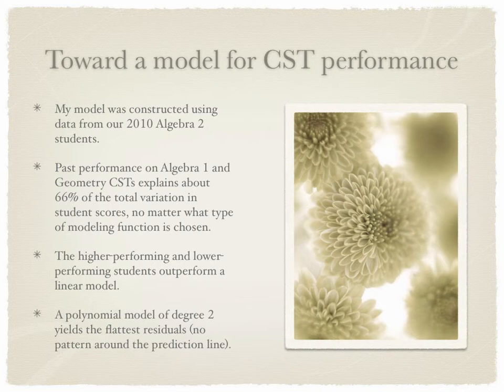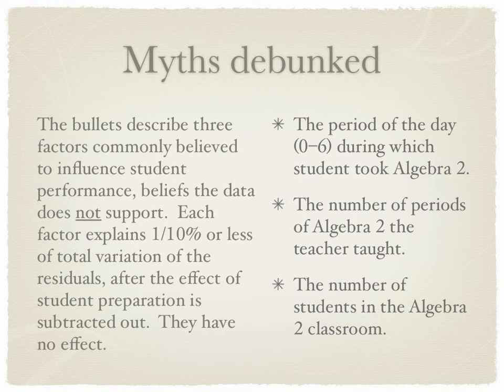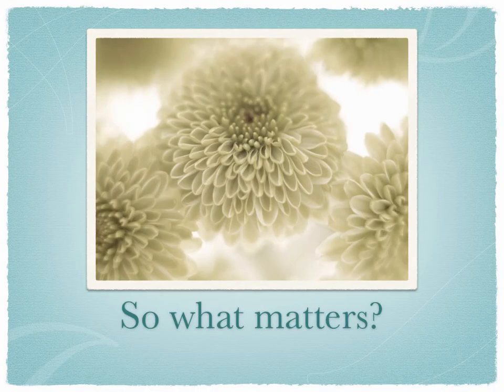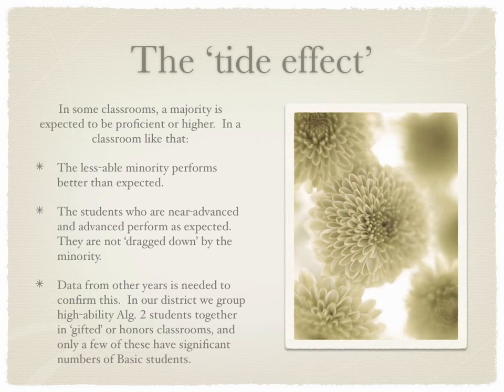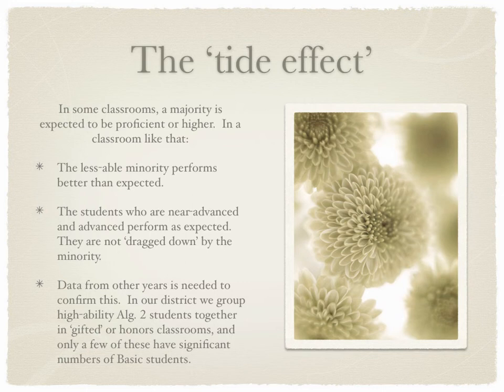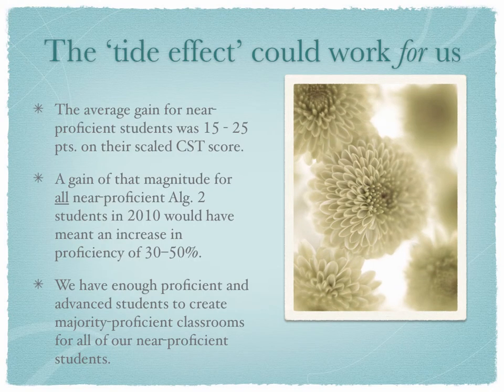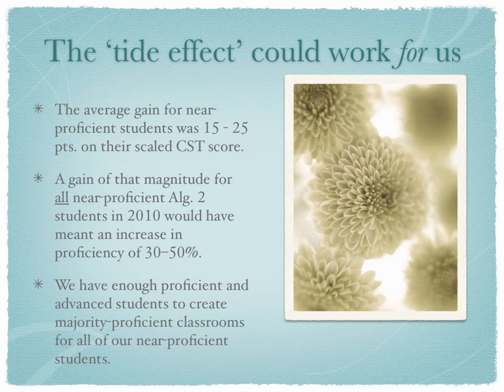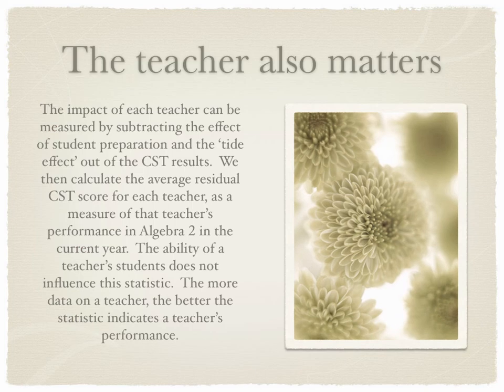Tide Effect Presentation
This is a presentation describing what I found when I looked at a file containing 2010 CST scores from our school district.